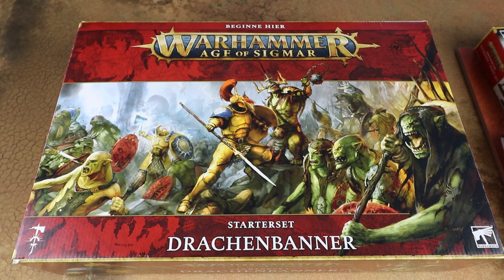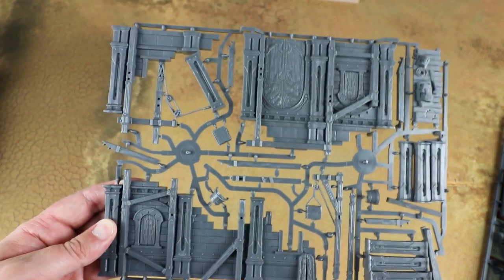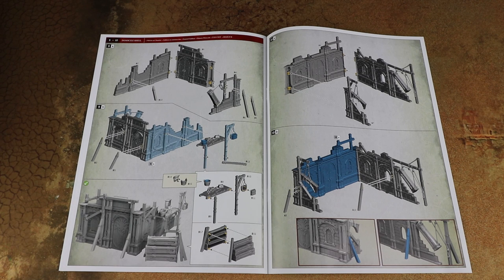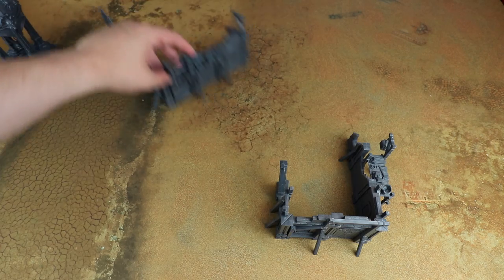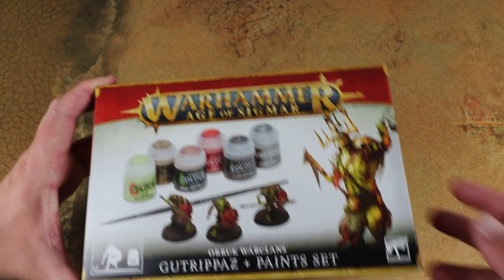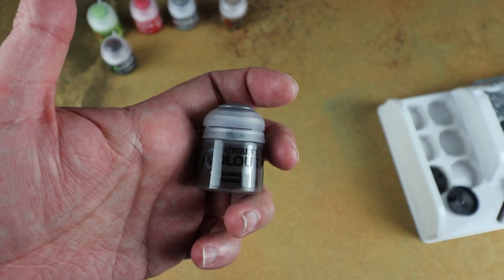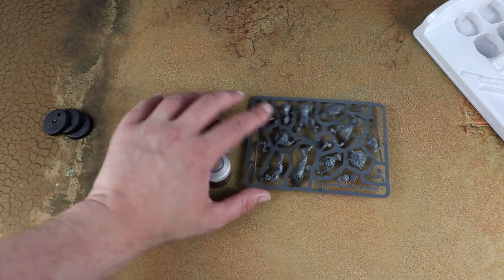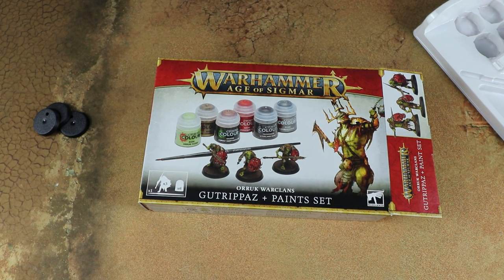Warhammer Age of Sigmar Extremis Terrain and Orruk Warclans Paint Set Unboxing and Review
In todays Unboxing video and review we check out the new Dawnbringer Crusade Terrain from the Age of Sigmar Extremis Starter Set and have a look at the new Orruk Warclans Paint Set